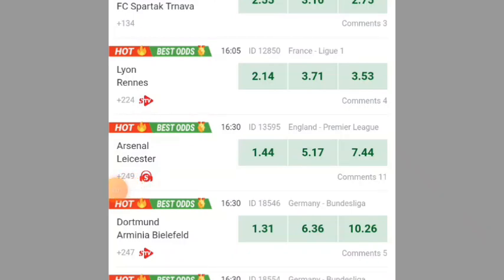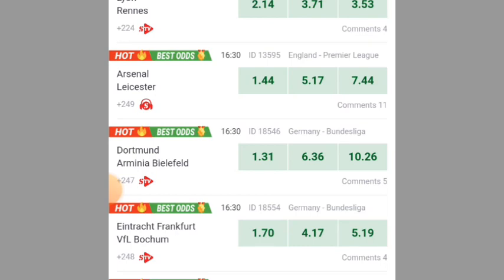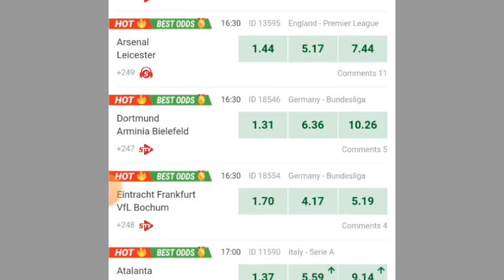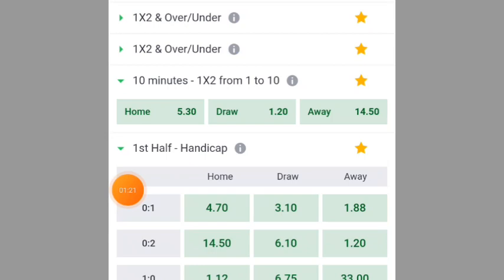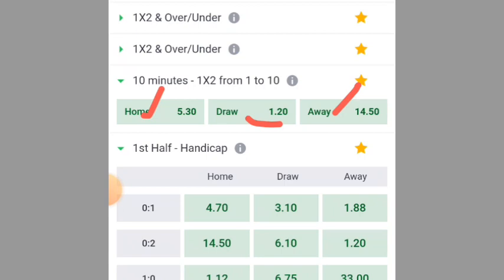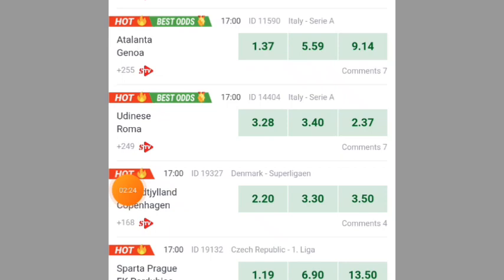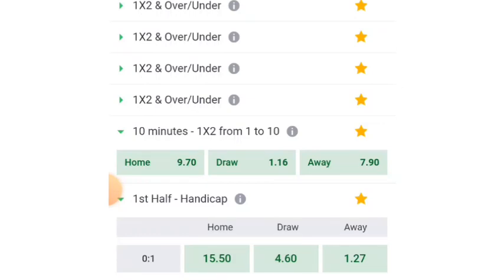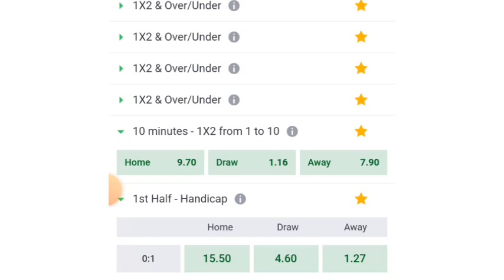HOW To Predict 10 Minutes Draw|| WIN $1000 Everyweek in sports betting.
Welcome to Akapo tv
We give you daily sports betting tips and predictions.

This video will show you how to predict First 10 minutes Draw in football betting so watch it to the End.